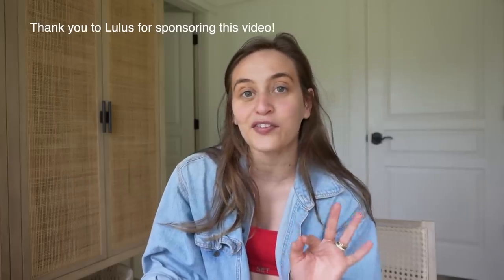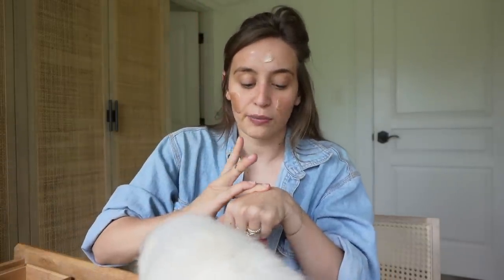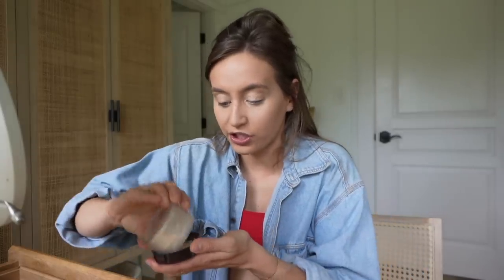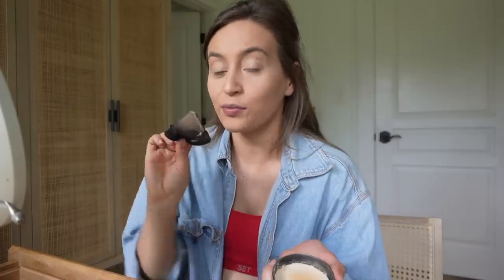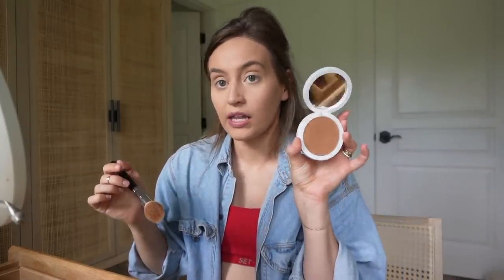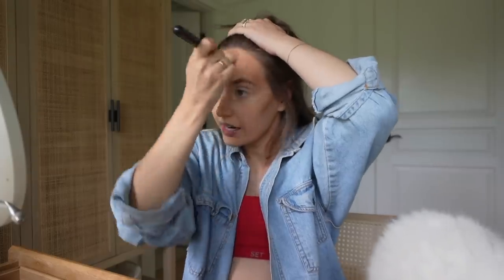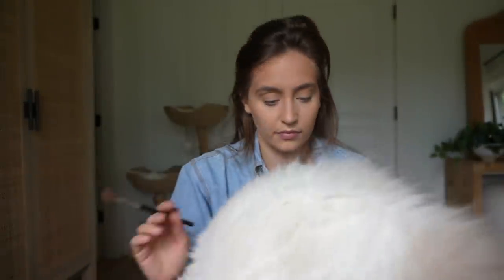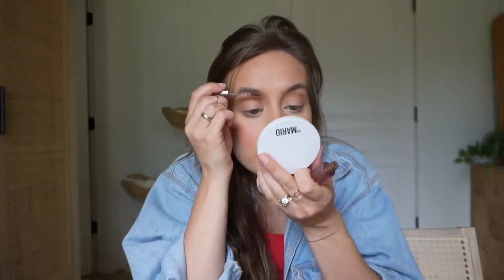GET READY WITH ME | life updates, summer try on haul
LOVE YOU.

Amazon Storefront